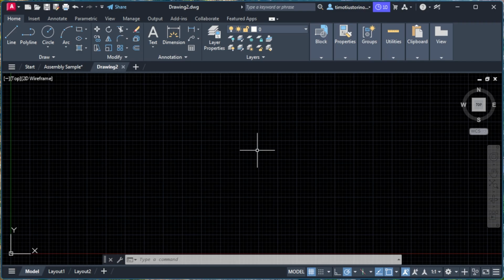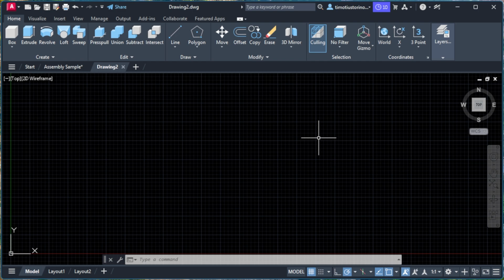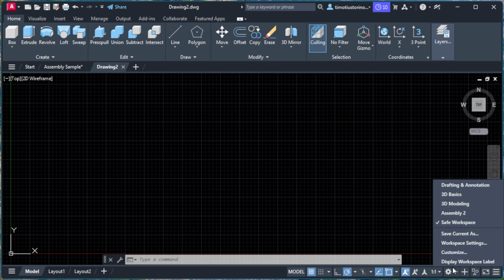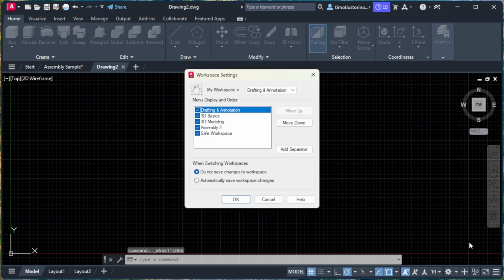How to Save Your Custom AutoCAD Workspace So You Never Lose It [2026 GUIDE]